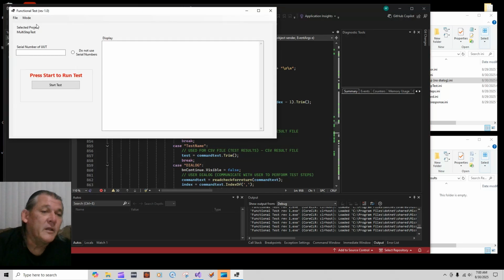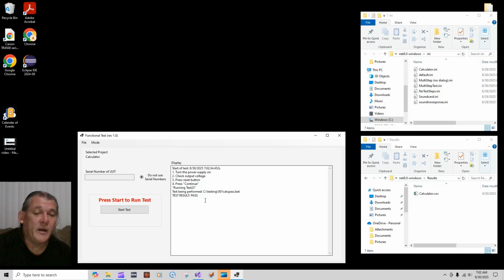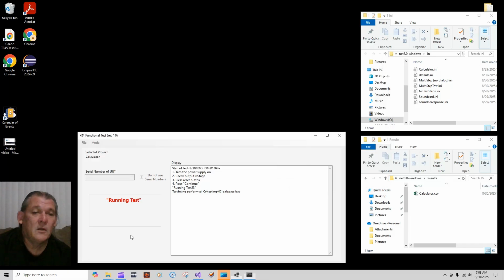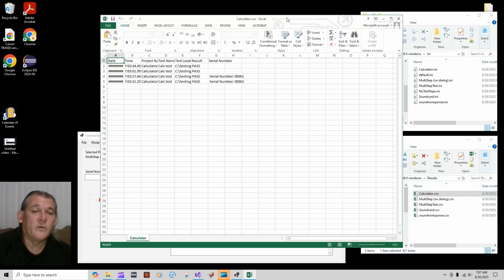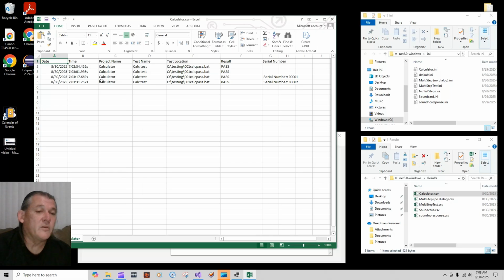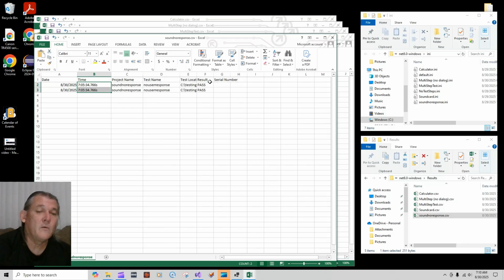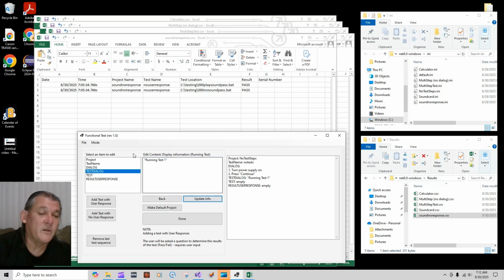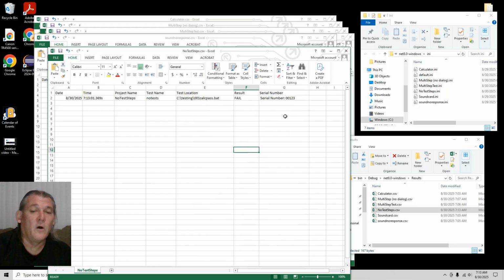4073 Functional Test Software pre-release (demonstration) Windows Platform - C#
This is a BETA version
This is a demonstration of the functionality that this software provides

Purpose:
Remove user error while performing the functional test of electronic boards

Release date: (September to October 2025)
I will release the source code
I will demonstrate how to compile the source code
I will demonstrate how to test in Debug and Release Mode
I will demonstrate how to create a setup and installation package

There are a few more additions that I would like to add to this software to make this software more user friendly